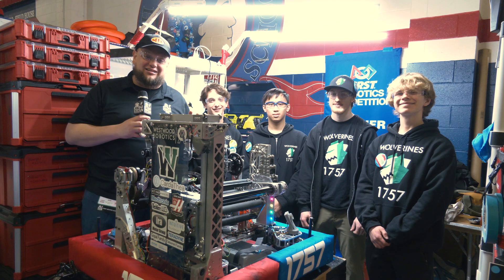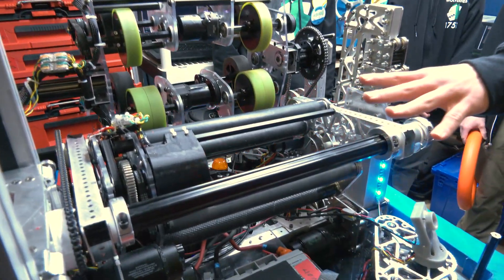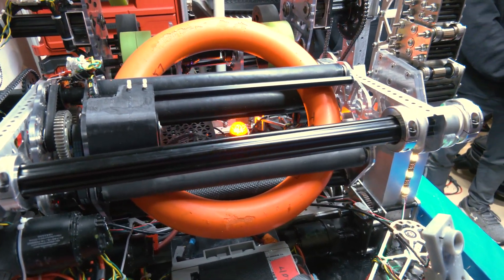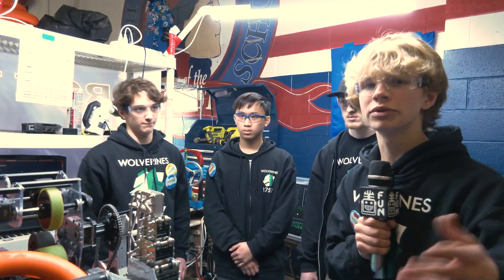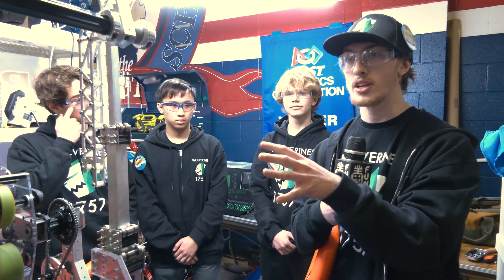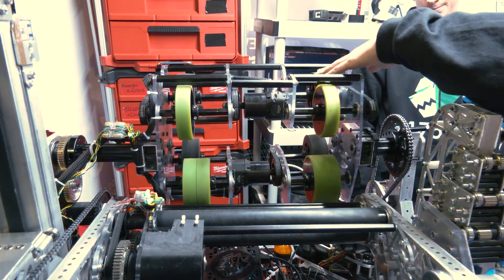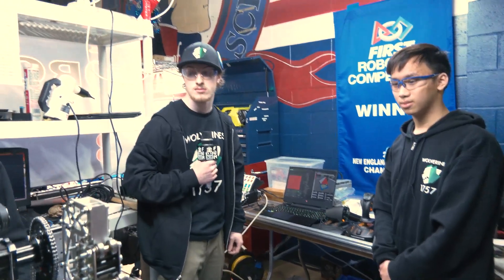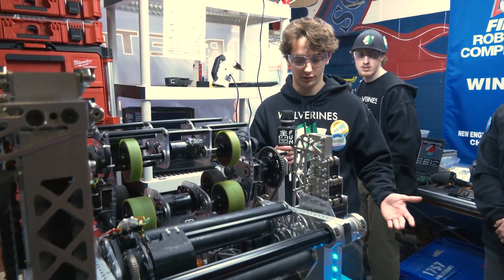Behind the Bumpers | 1757 Wolverines | CRESCENDO FRC Robot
Last year NE DCMP champs, 1757 Wolverines has a really awesome and functional machine. This OA team showcases their awesome intake and transfer system, approaching this game as a small team and their localization on Behind the Bumpers.